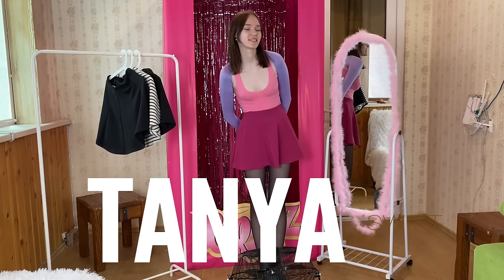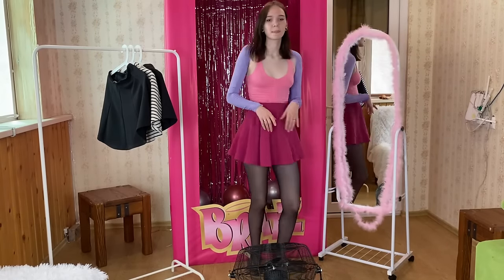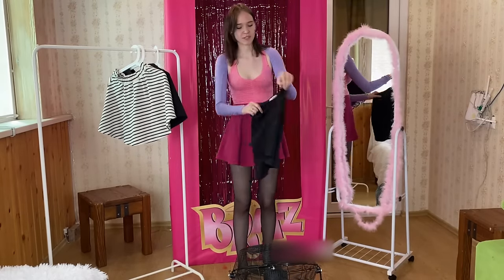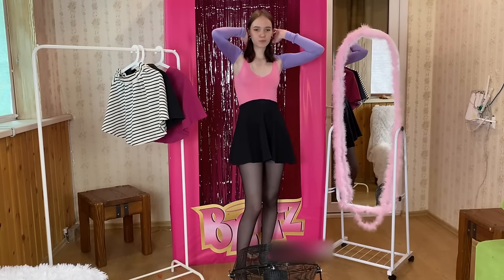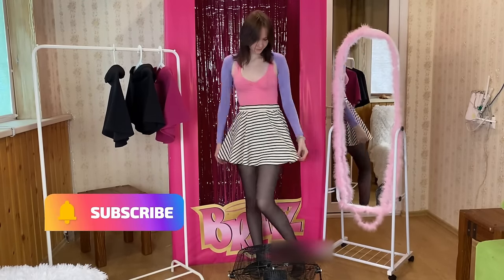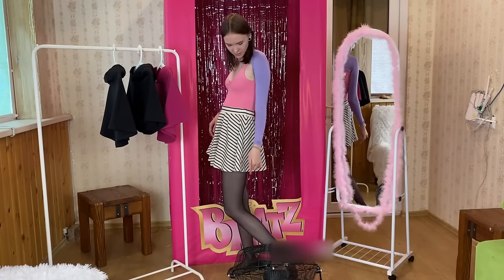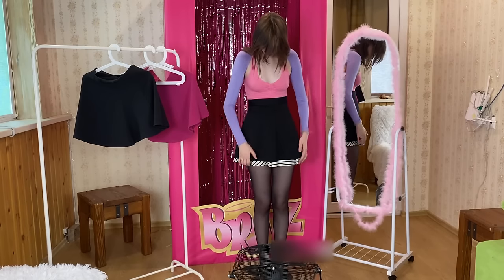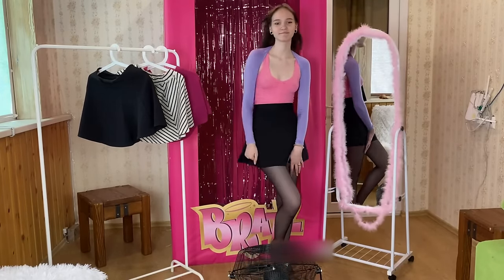Try on skirts: Just watch how they rise in the wind!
If you liked this video, you MUST watch the video where I try on sets that can be seen in a strong wind
Which skirt caught your eye the most? Write in the comments!

Hi! I hope you loved the video, if so, please watch it all the way through (maybe even multiple times!!) This proves to youtube that you like my videos, and it will help me reach more people 🎉😘💕💖💖
Please watch all my other youtube videos too, and if you want even more content like this, you may